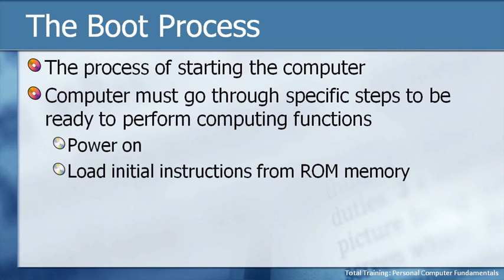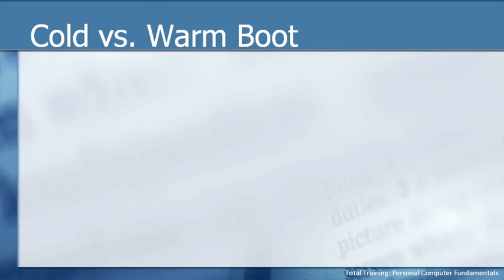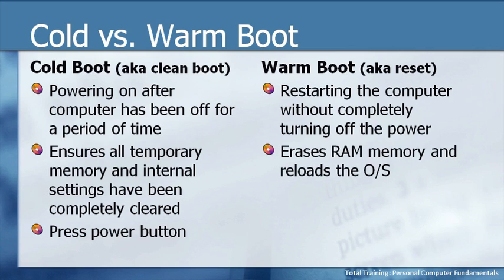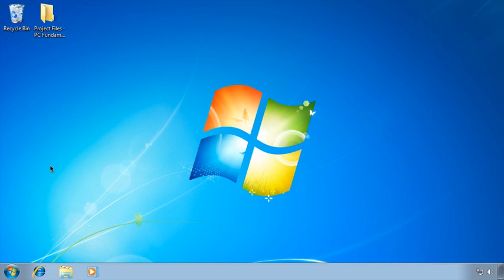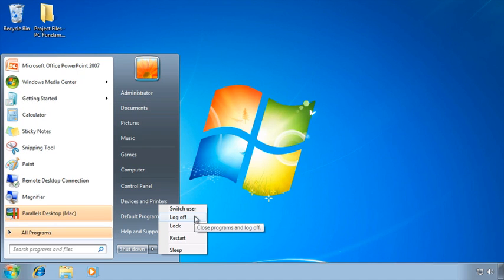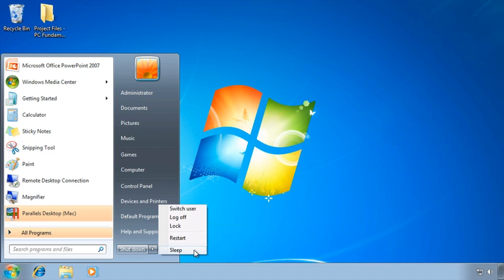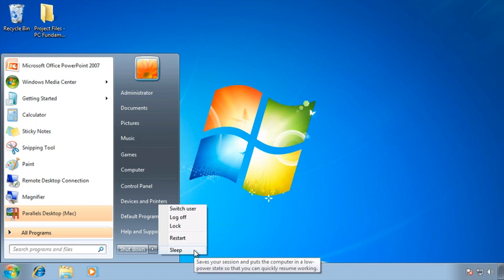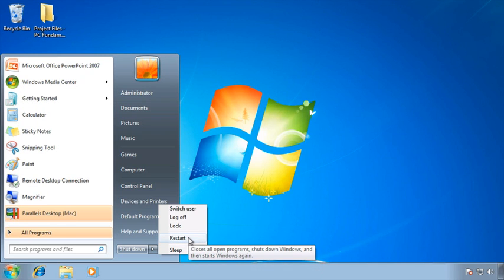Chapter 1 PC COMPONENTS P5 BY ALOKBlog4u